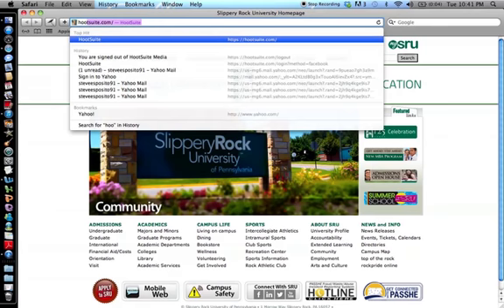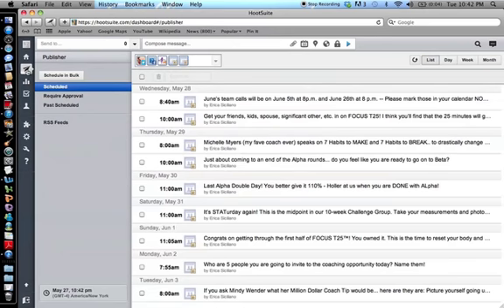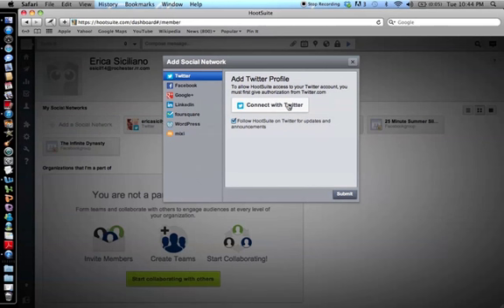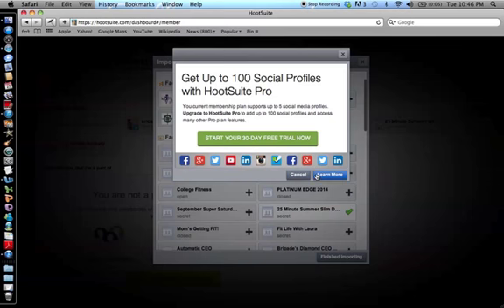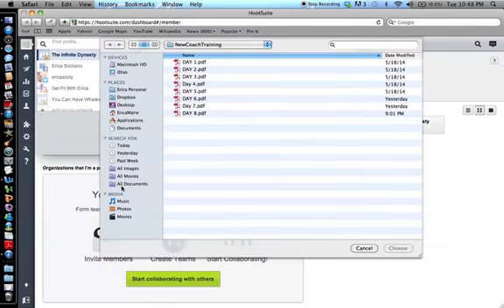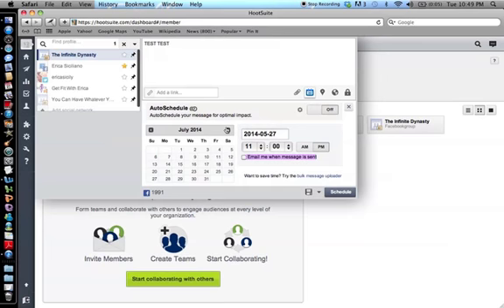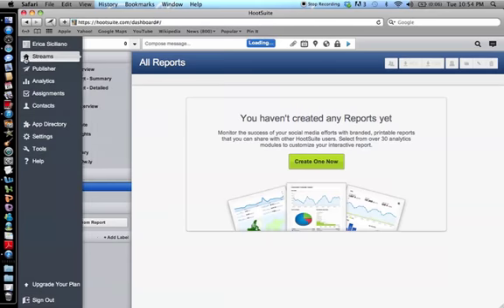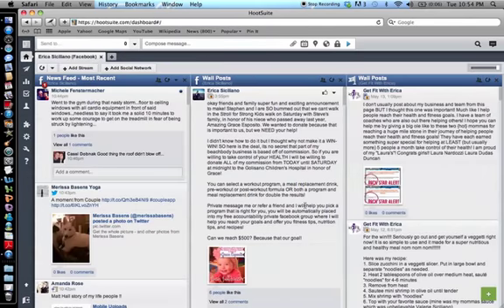How to use Hootsuite for your Beachbody Business